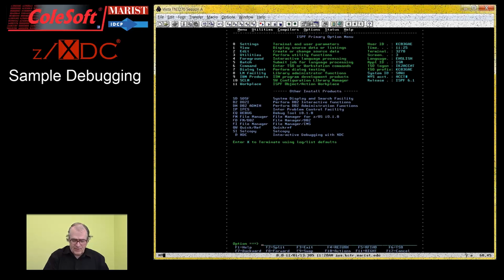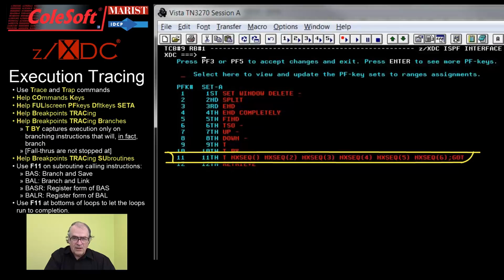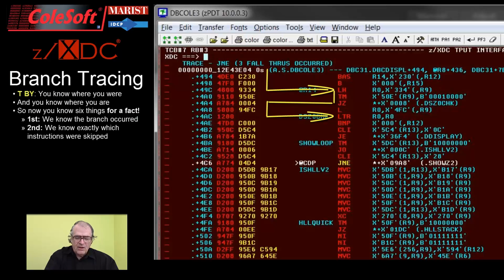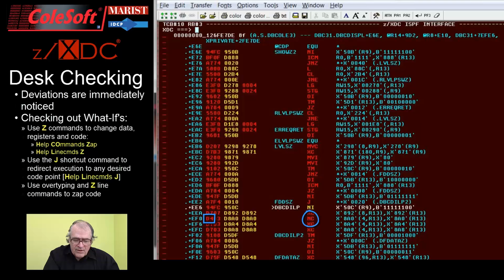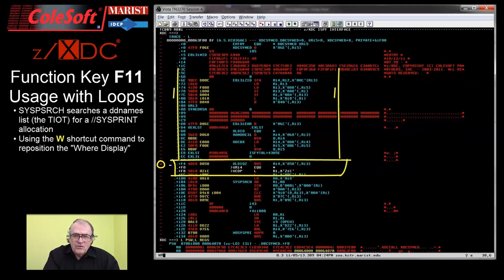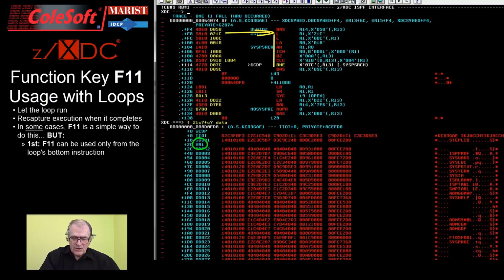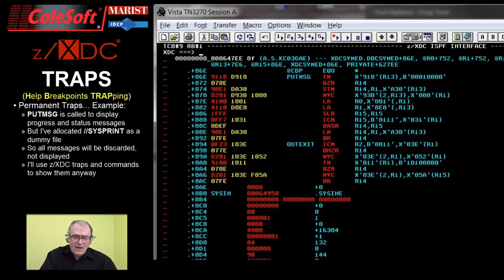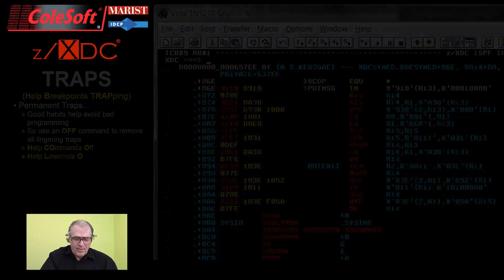M04 Using Traces and Traps in zXDC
z/XDC Training Video created for Marist College's Basic Assembler course.
This video is best viewed at 1080P. Click on the Settings Gear to change your resolution.

Using Traces and traps to control execution.
Using maps to label programs.
Using floating equates to label storage.